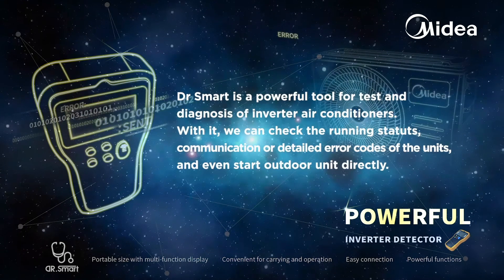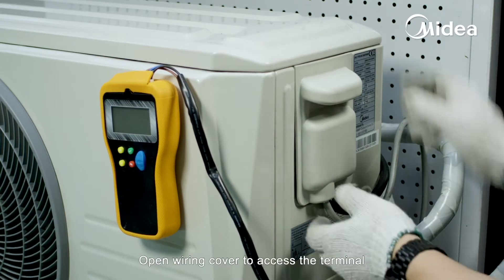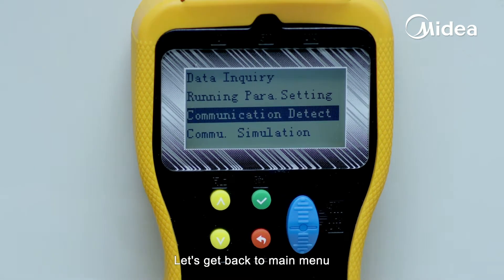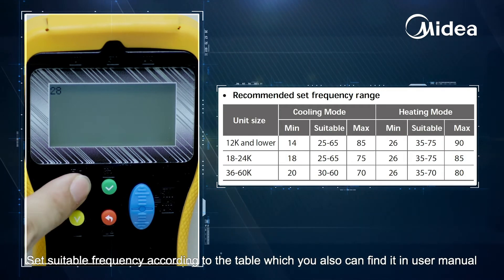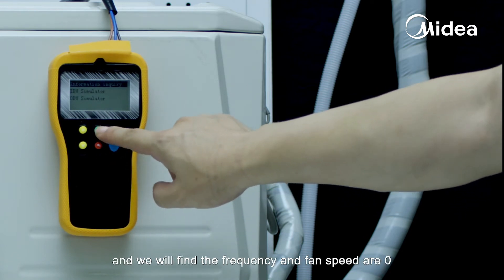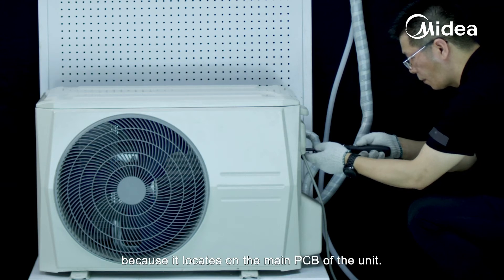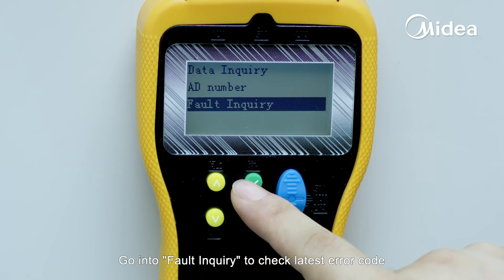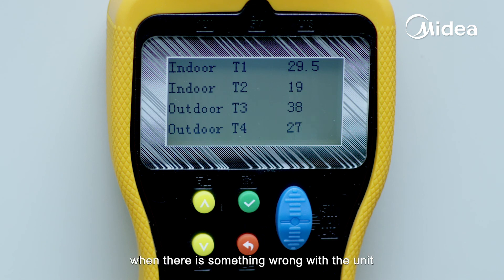User Guide of Dr Smart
Video instruction of powerful inverter detector Dr. Smart.